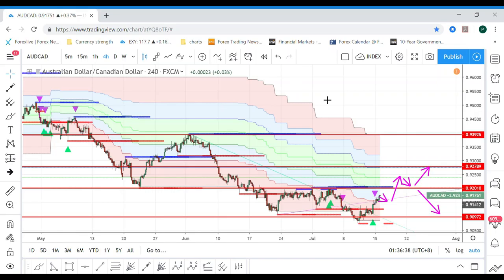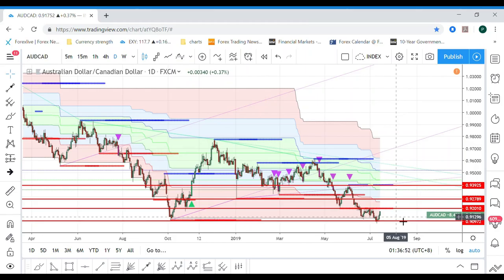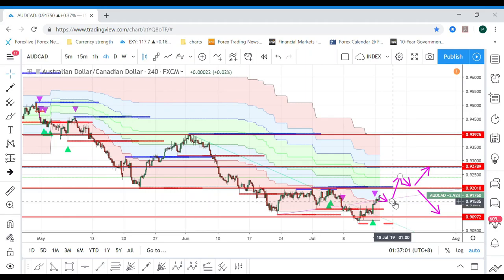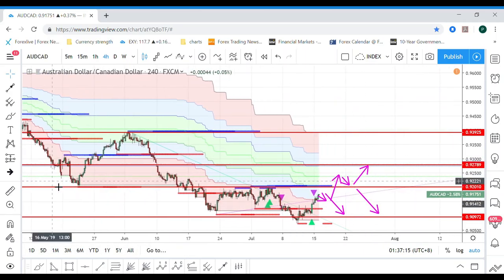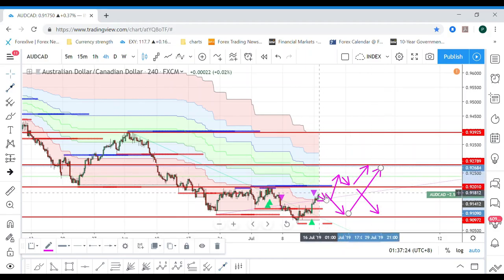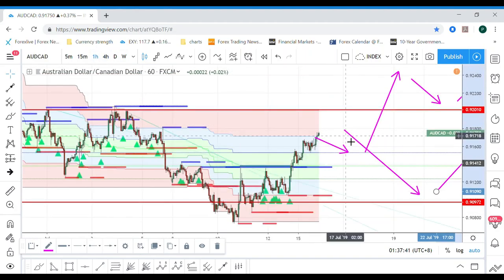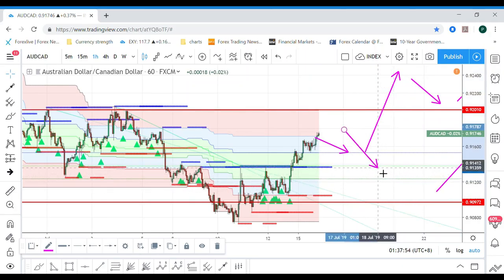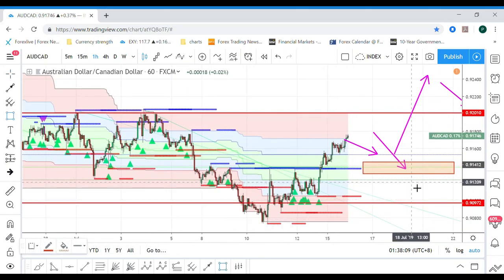16072019 AUDCAD ANALYSIS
If you're interested to get rebates up to $8-$22/ standard lot from XM, please open new account
If you want to trade stocks, share, CFDs, Gold, Oil etc. You may learn further here.
New account registration FBS : You can try FBS. NOw they're offering $100 no deposit bonus account. If you fulfill the criteria by trading 5 standard lots in the next 30 days, you can withdraw the $100 out.